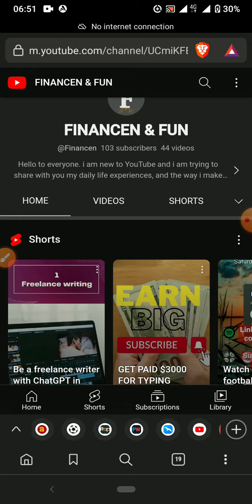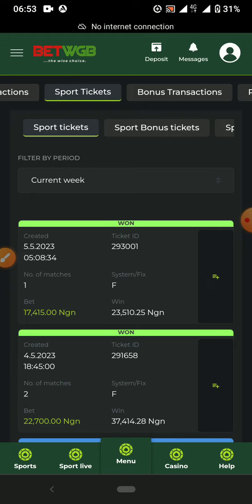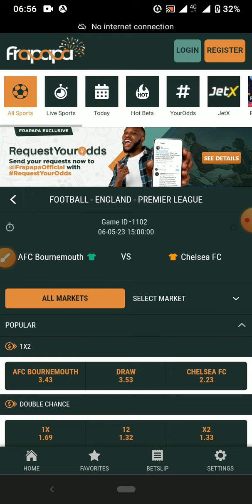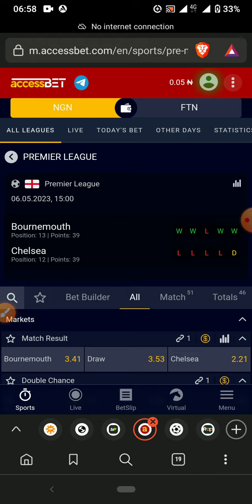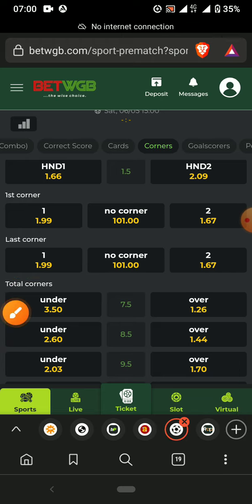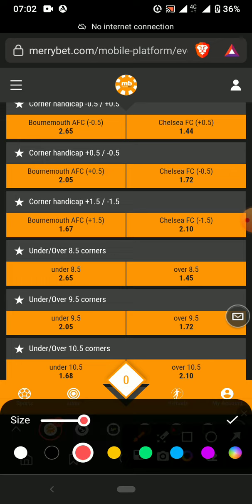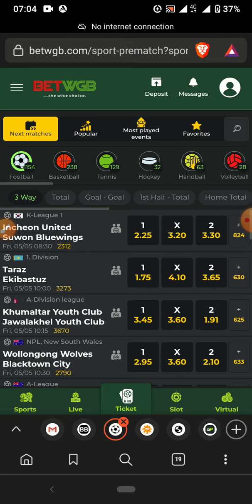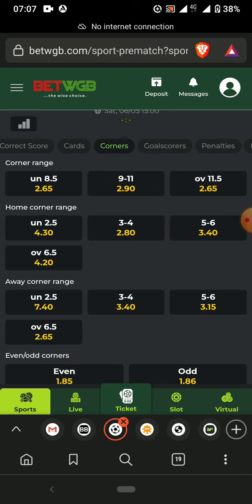How I make 15k daily from corner kicks in 2023.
This video is focused on how to make your first 15k online from sports betting, it doesn't have to be the best bets today or even the best bets in general. We will not focus on crypto arbitrage trading, or the crypto arbitrage guide or the crypto arbitrage strategy I have done on some of my videos. He will use some of the ideas from sports arbitrage but not all, so don't be surprised if you know P2P arbitrage or even binance arbitrage. It's on soccer we will be using or football for clarity. So no arbitrage trading, no btc arbitrage, crypto arbitrage not, crypto arbitrage franchezca78  or even the famous crypto arbitrage arbitrage thinker studios. We don't need any of those in this video and nothing to do with btc arbitrage between exchanges. It's on corner kicks we will be looking at you can always follow Ronaldo with his skills.
You don't need to know how to kick a soccer ball or even do soccer skills, worst still no need for soccer drills or social training or the corn song. All you need is your phone and the sites I suggest in the video. So watch it well and ask for any help if you need it.
join us on telegram and learn more methods